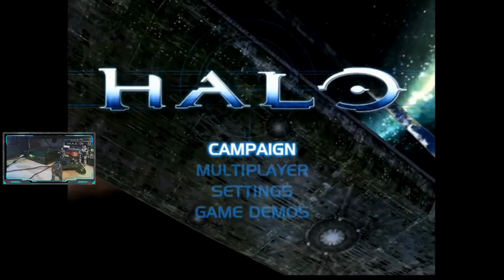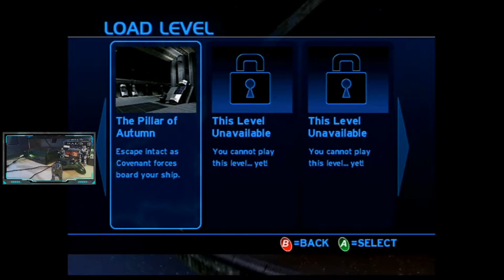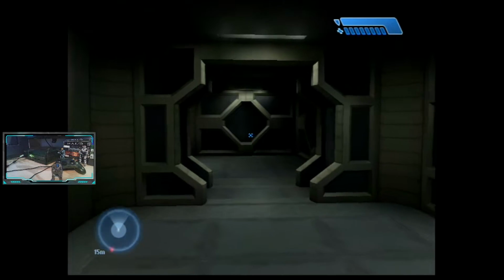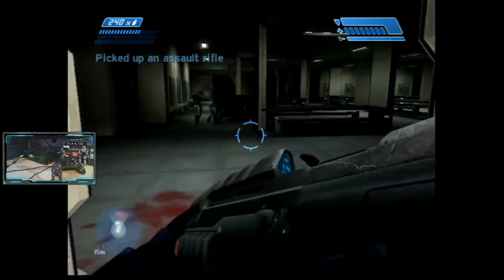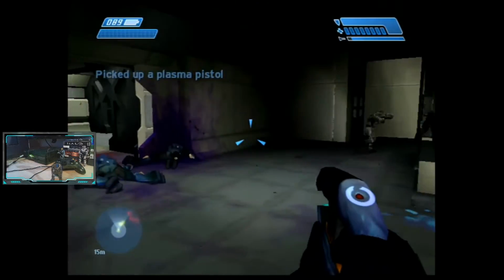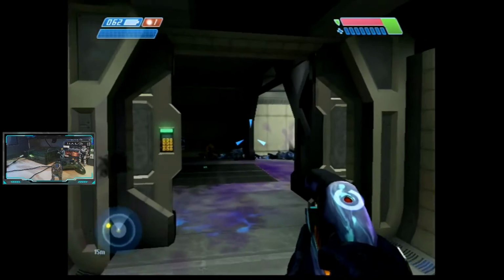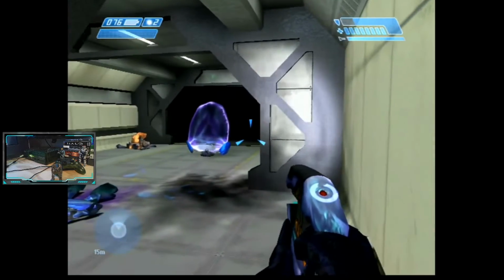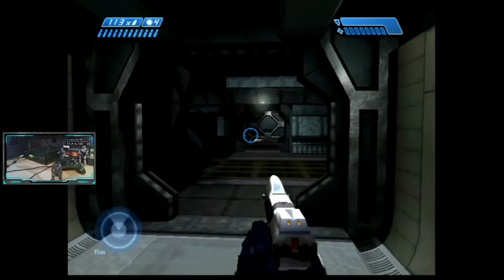PLAYING HALO CE ON OG XBOX IN 2020! | Episode 1 (Legendary)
This is Episode 1 of my 10 part Halo Combat Evolved series. I am playing through the game on the original Xbox console with the original Xbox controller (The Duke). In these videos I'll be providing live commentary as well as tips, tricks, shortcuts and Easter Eggs. I'll also be pointing out the differences between this original version of the game and the Halo PC/Anniversary/Master Chief Collection versions of the game.

How Combat Evolved was downgraded on MCC | How the original vision is being lost to time

If you enjoy the video a "like" is greatly appreciated. And if you'd like to see more of the videos in this series as I upload them, be sure to hit the "Subscribe" button and the bell icon to be alerted to when new videos go up.